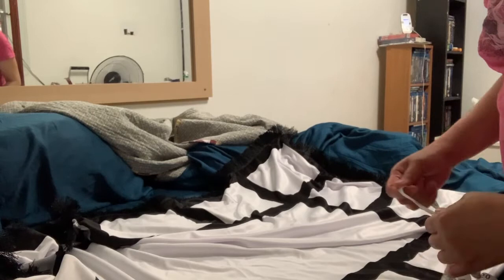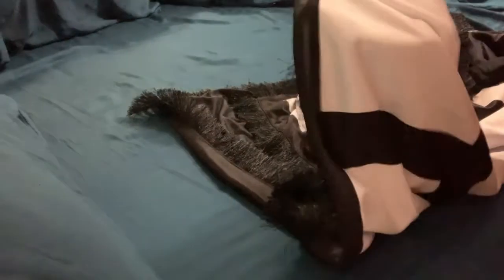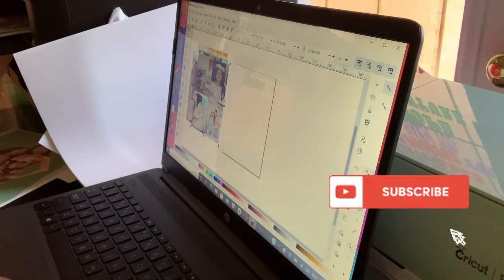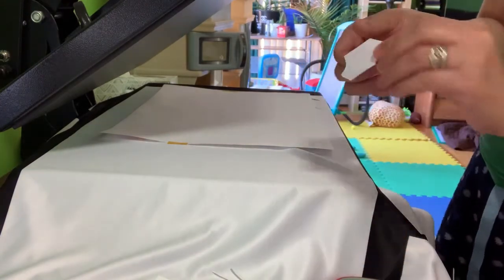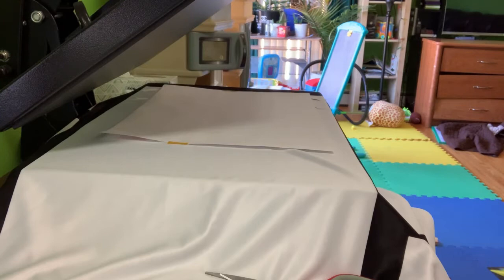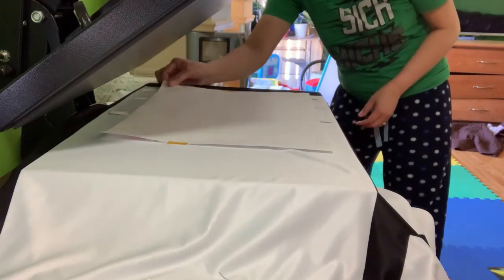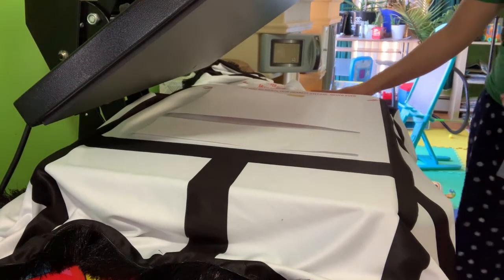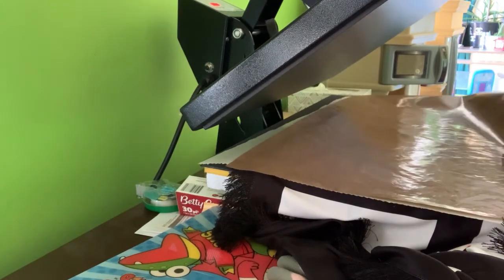How to sublimate throw Blanket Easy steps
You need a blanket made of 100% polyster. Sublimation ink, paper for sublimation, heat press and heat tape. measure the panel and add 2inches  to your image